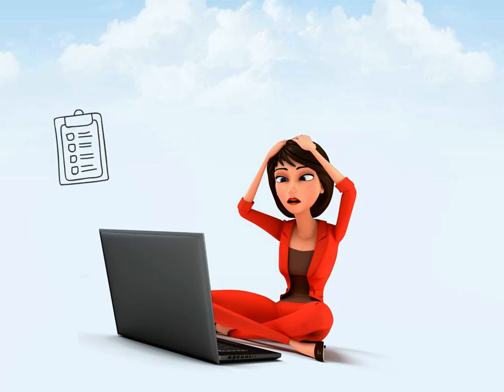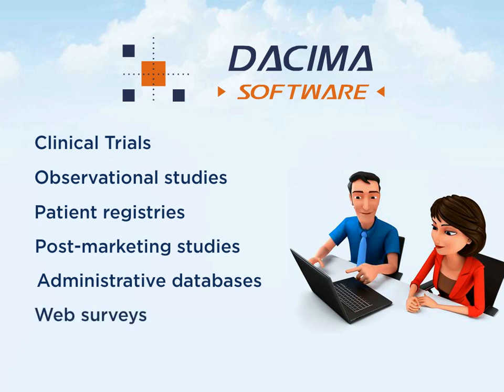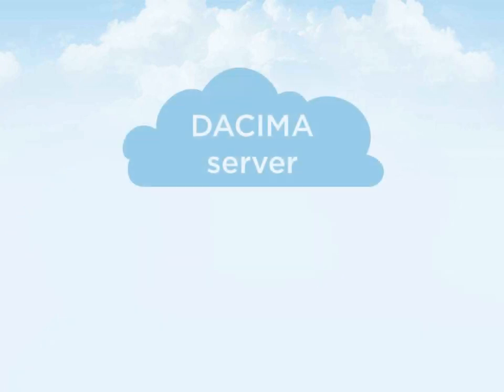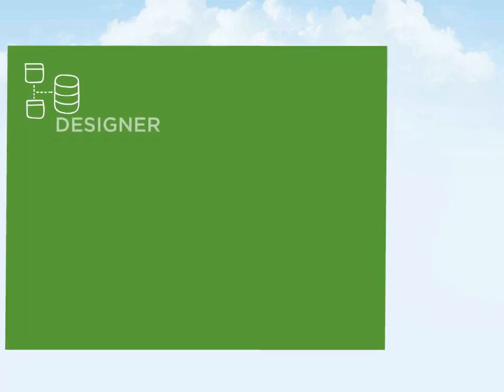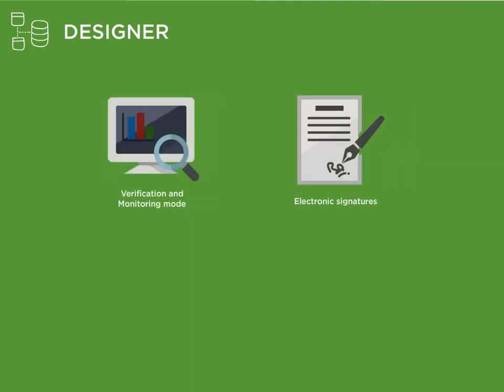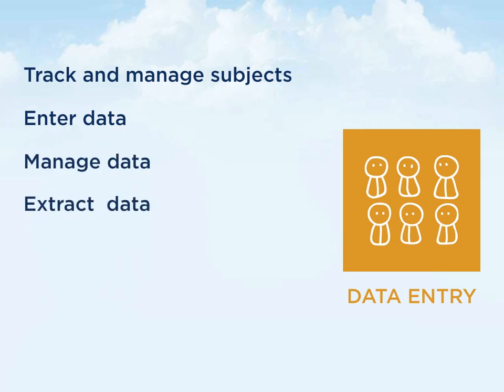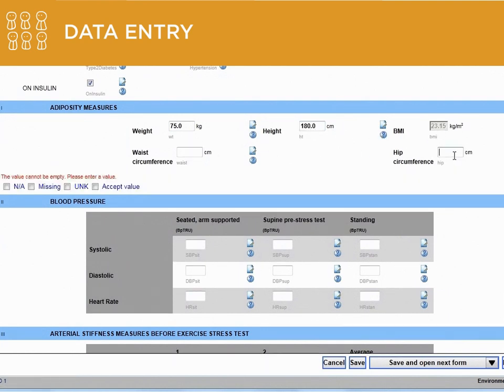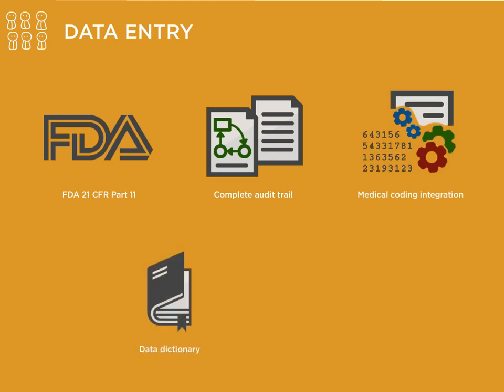Dacima Electronic Data Capture Software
DACIMA CLINICAL is an advance electronic data capture (EDC) system for capturing, managing and reporting clinical research data and optimizing data collection by efficiently streamlining clinical data collection process. The software has been designed to meet the needs of academic researchers and research institutions, government agencies, as well as life science and pharmaceutical companies.  Dacima Clinical Suite, lets you create database for clinical trials, observational epidemiologic study designs, post marketing studies,  patient registries, and administrative database  With the  survey module you can also design 21 CFR Part 11 compliant web surveys and  ePRO designs.